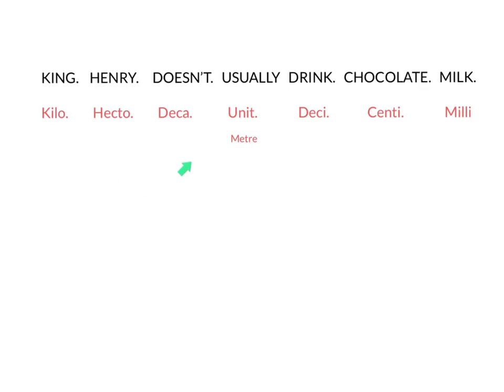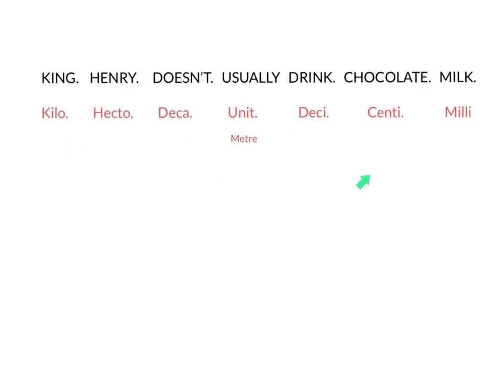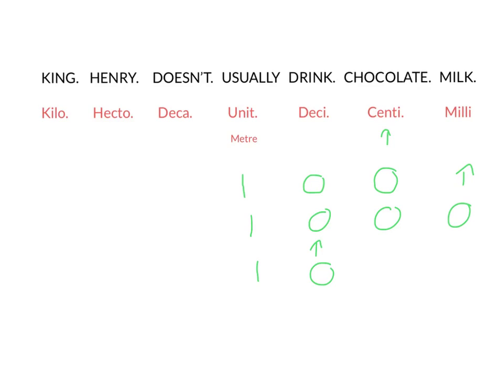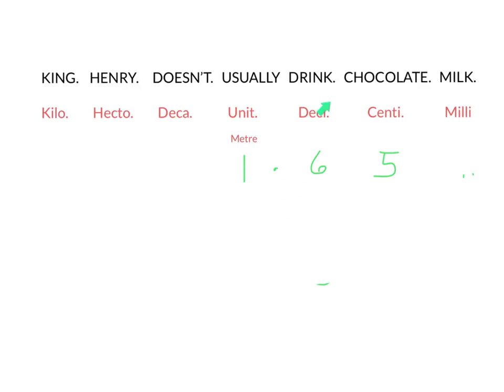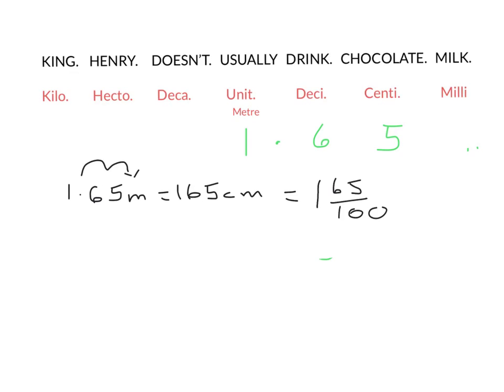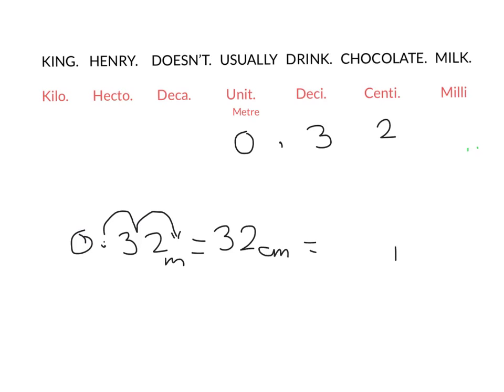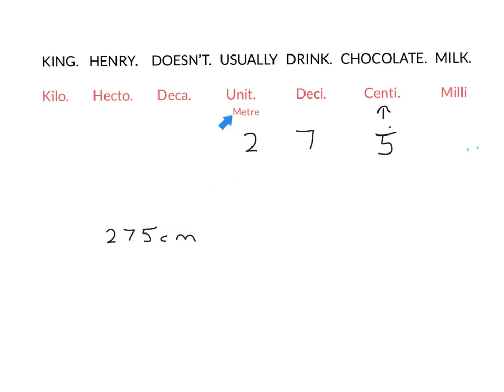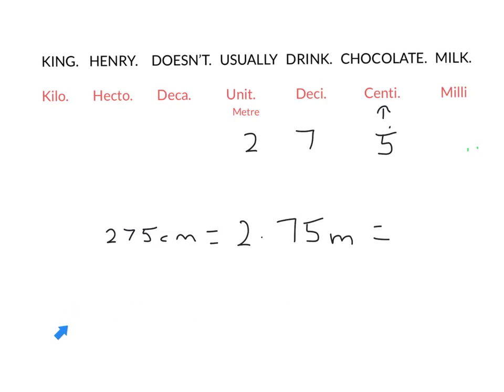Metric measure conversions